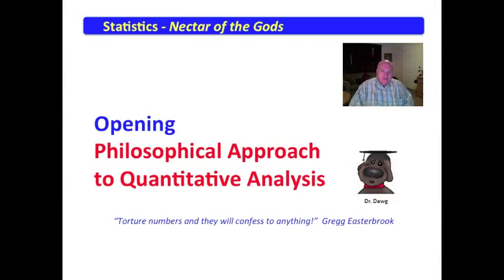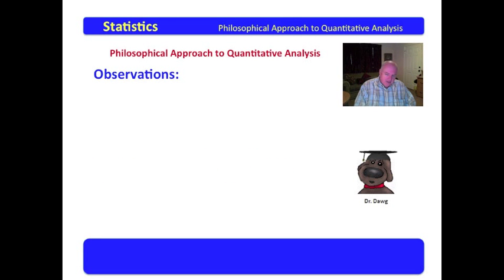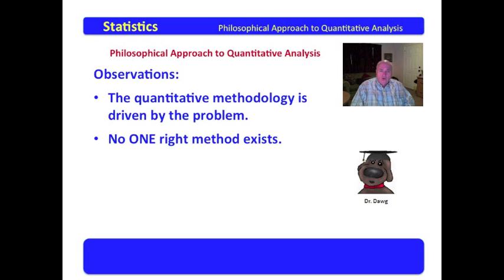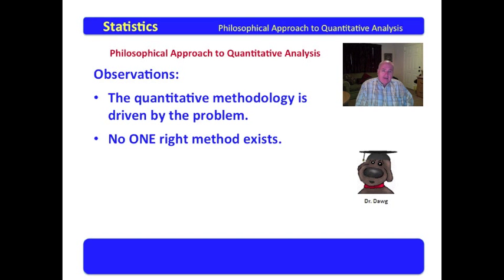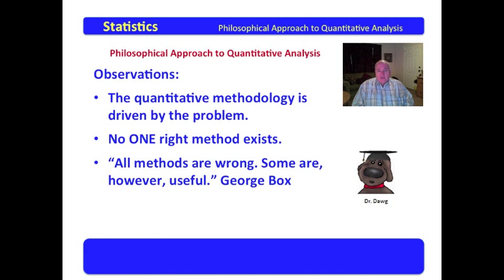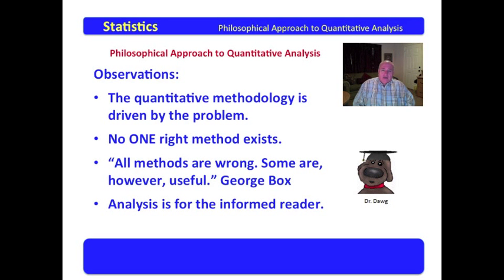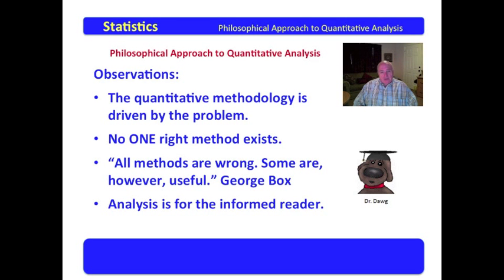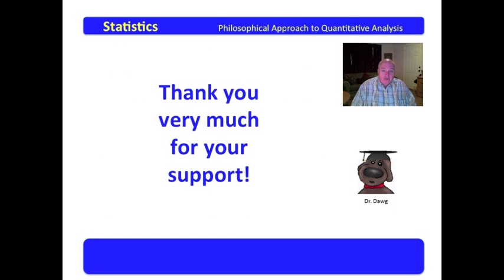2 Course Opening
The first in the advanced statistics series, correlational analysis, is available for $2.99 as an iTune book for download on the iPad. The ISBN is 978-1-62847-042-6. The title is "Correlational Analysis". Waller and Lumadue are the authors. The iTune text provides accompanying narrative and the SPSS readouts used in the video series.

This video is the second in the course opening videos and examines the philosophy of quantitative analysis.